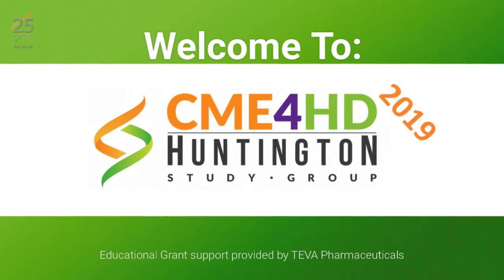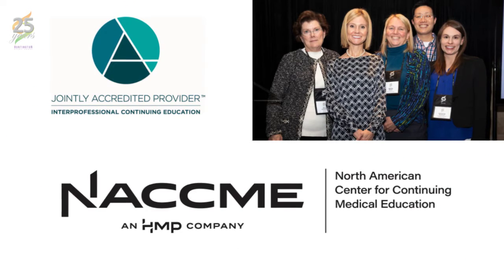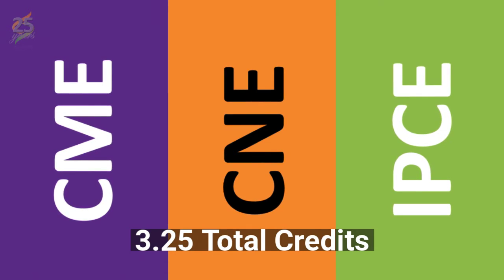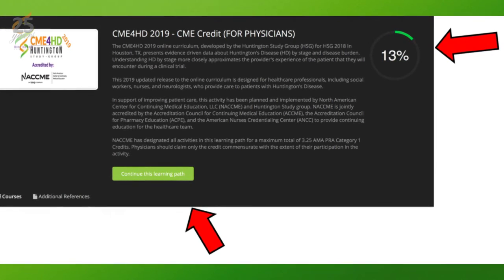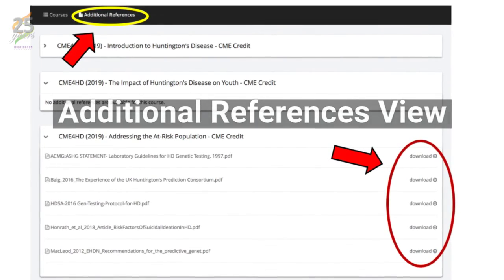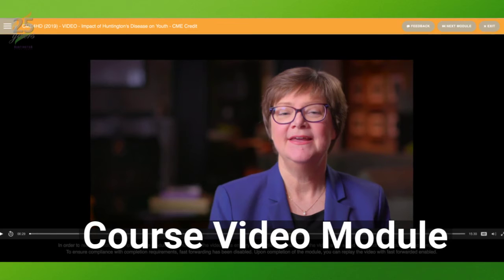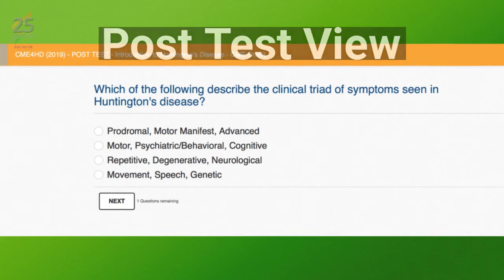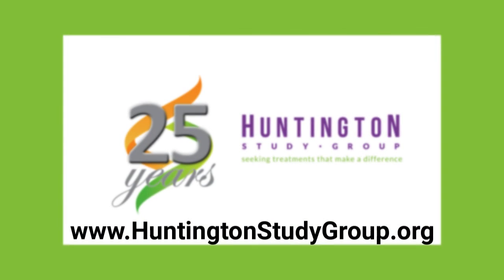CME4HD™ 2019 - Curriculum Overview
CME4HD™ is an online learning course from the Huntington Study Group. Designed for healthcare providers but available to anyone, CME4HD™ presents evidence driven data about Huntington's Disease (HD) by stage and disease burden. Understanding HD by stage more closely approximates the provider's experience of the patient that they will encounter during a clinical trial.

This 2019 updated release to the online curriculum is designed for healthcare professionals, including social workers, nurses, and neurologists, who provide care to patients with Huntington's Disease.